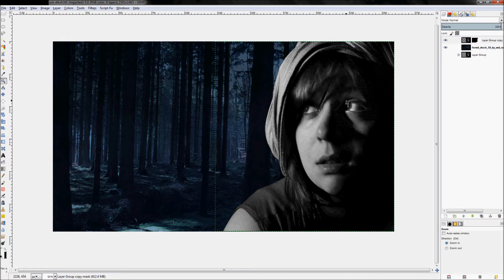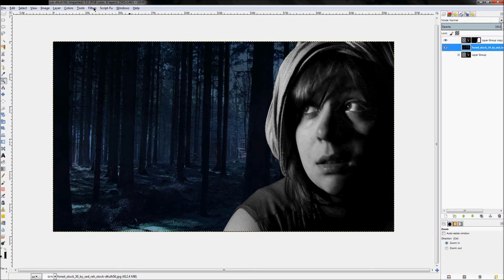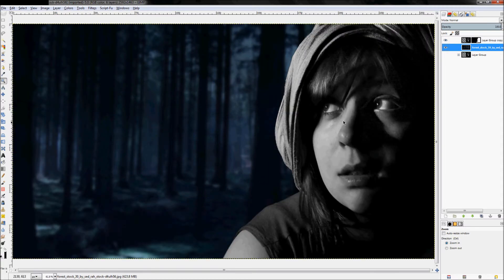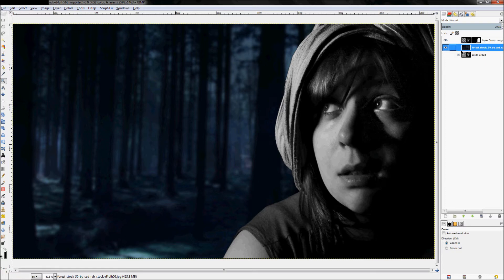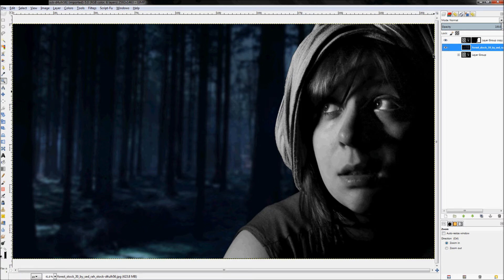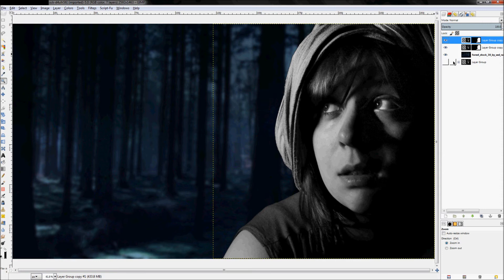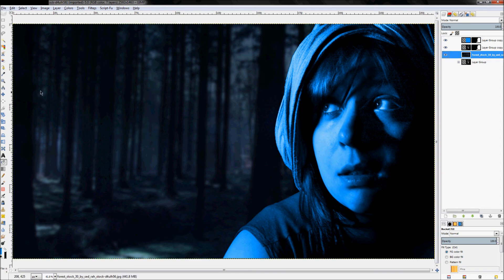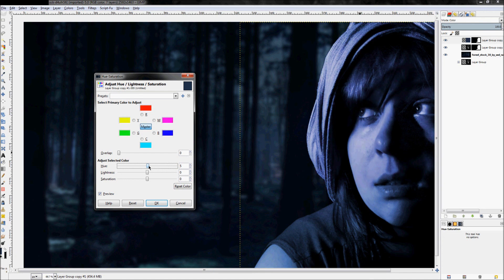How to make the "Hunted Scene" in Gimp 2.8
Learn more about Gimped! Premium